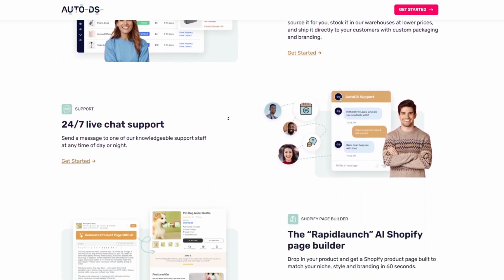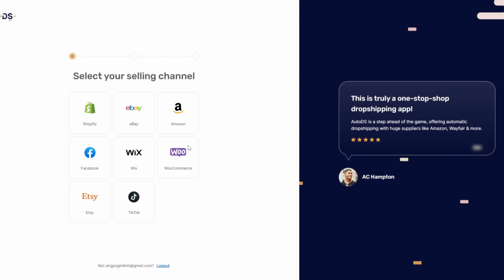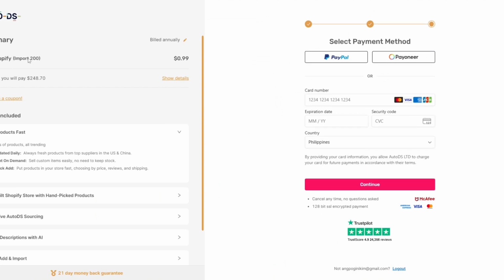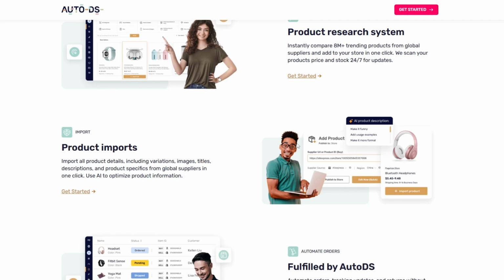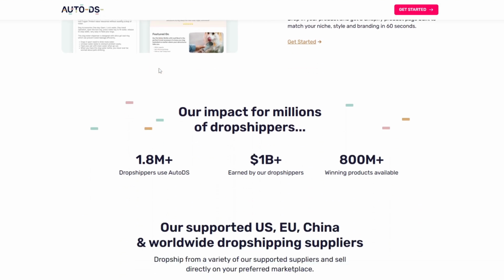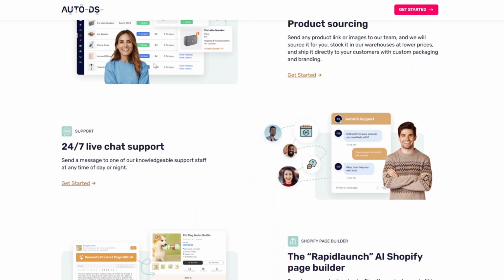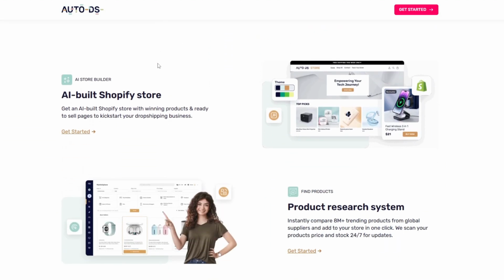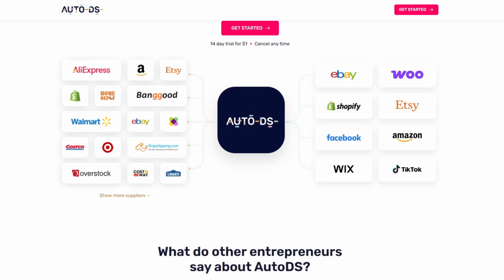NEW! How to Use AutoDS for Dropshipping in 2025 📦 | Full Step-by-Step Tutorial for Beginners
Starting a dropshipping business in 2025? In this full AutoDS tutorial, I’ll walk you through exactly how to use AutoDS to automate your store—from importing products and syncing inventory to automating orders and tracking updates. Whether you're using Shopify, WooCommerce, or Facebook Marketplace, this guide will show you everything you need to know.

✅ What You’ll Learn in This AutoDS 2025 Tutorial:
🧩 AutoDS Overview – What It Does & Who It’s For
🔗 How to Connect AutoDS to Shopify, FB Marketplace & WooCommerce
📦 Importing Products from AliExpress, Amazon, eBay & More
💰 Setting Up Pricing Rules, Profit Margins & Automation Settings
📤 Order Fulfillment, Tracking Number Sync & Auto-Messaging
📱 Chrome Extension Demo for 1-Click Product Import
⚙️ Dashboard Walkthrough: Products, Orders, Settings & Reports
🛠️ Customizing Product Listings for Higher Conversions

⏳ Timestamps & Video Chapters:
0:00 Intro – Why Use AutoDS for Dropshipping in 2025
0:55 Platform Overview – Features & Benefits
2:30 Setting Up Your AutoDS Account
3:45 Connecting Your Store (Shopify, WooCommerce, FBM)
5:10 Importing Products (AliExpress, Amazon, eBay)
6:30 Automation Tools – Pricing, Inventory, Fulfillment
8:00 Order Management & Customer Notifications
9:20 Final Tips – Best Practices for Beginners
10:00 Is AutoDS Right for You?

🔥 Why Watch This Full AutoDS Guide?
✅ Save time and scale your store with automation
✅ Learn how to avoid beginner mistakes in setup
✅ Compare supplier options and import strategies
✅ Discover key settings for profitability and efficiency
✅ Ideal for ecommerce beginners and solo operators

✅ New dropshippers launching a store in 2025
✅ Shopify/WooCommerce/FBM users seeking automation
✅ Freelancers and VAs managing multiple stores
✅ Sellers switching from manual to automated fulfillment
✅ Anyone curious about streamlining their ecommerce workflow

❤️ LIKE this video to support more detailed guides

📢 Follow me for more ecommerce automation tips, product research guides, and Shopify tool breakdowns!